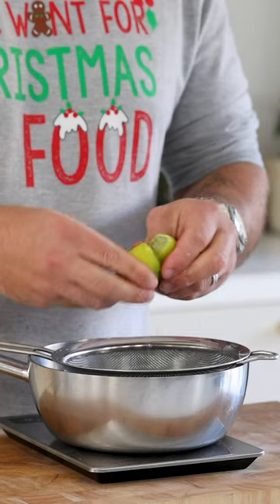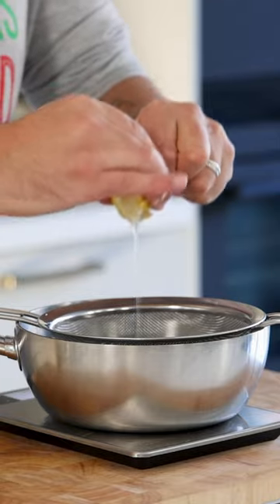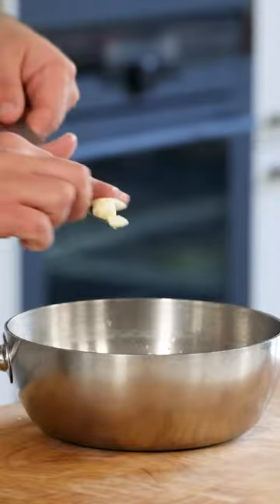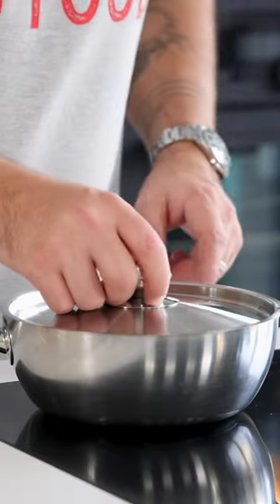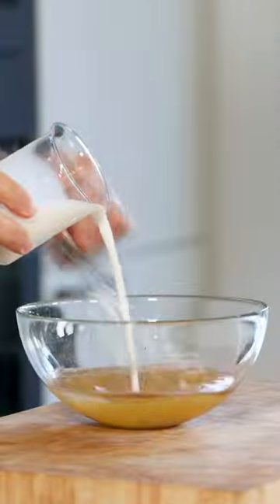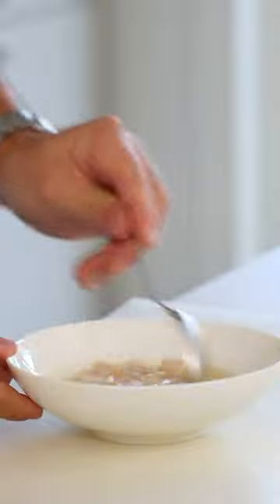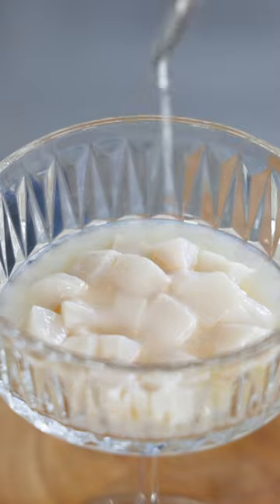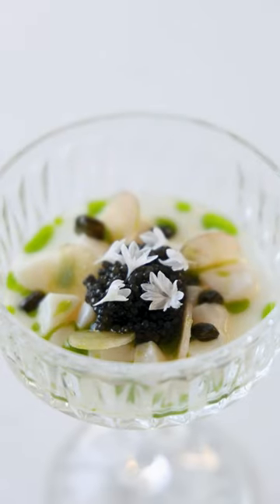Scallop ceviche 2.0